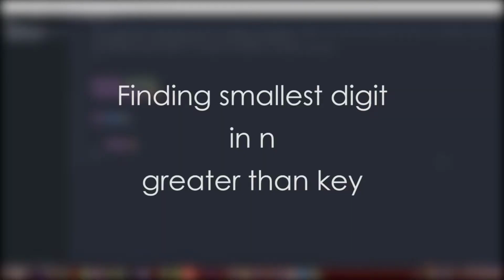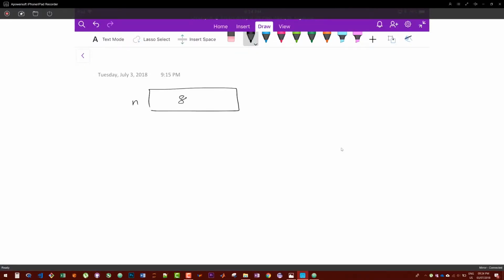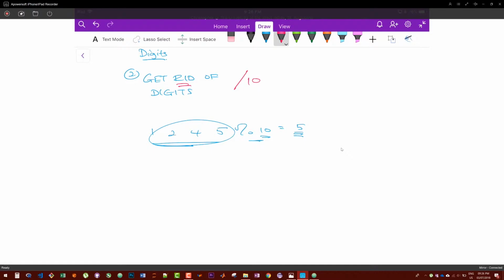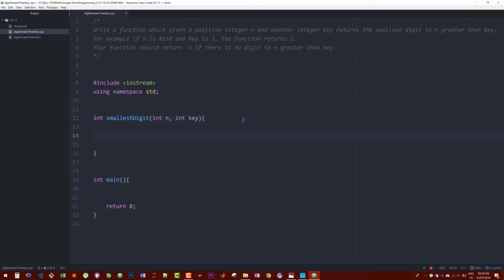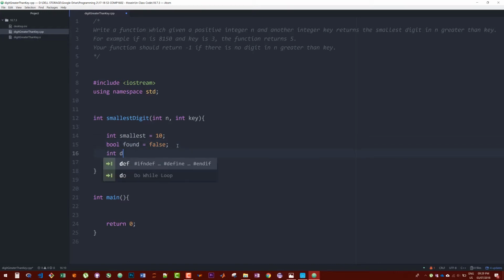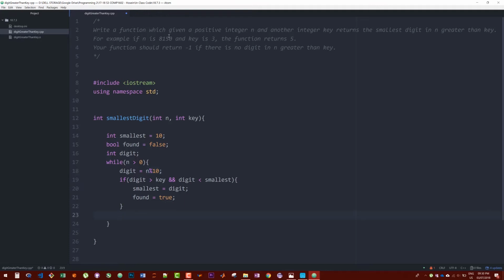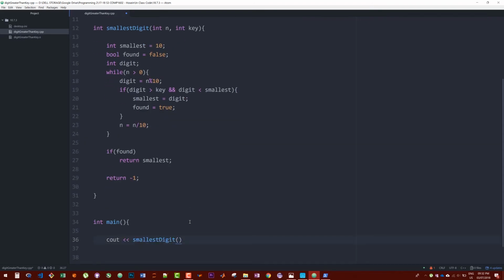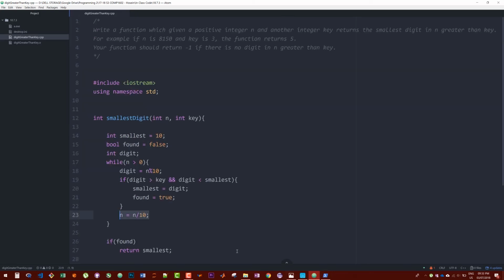Smallest Digit Greater Than Key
Apologies about the audio...it gets better when we reach the coding section :)